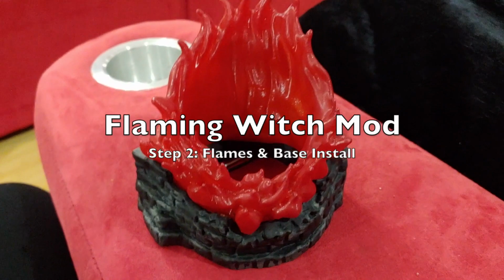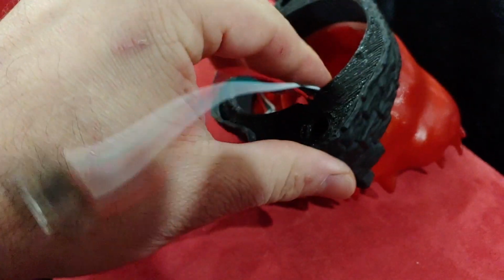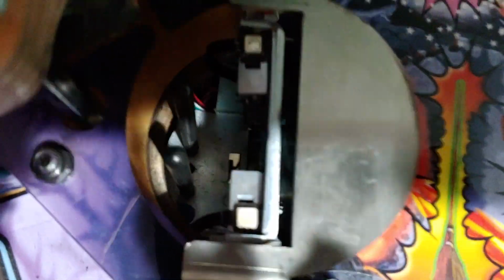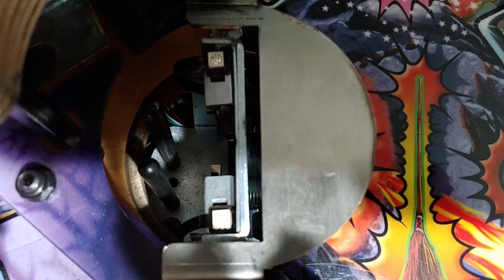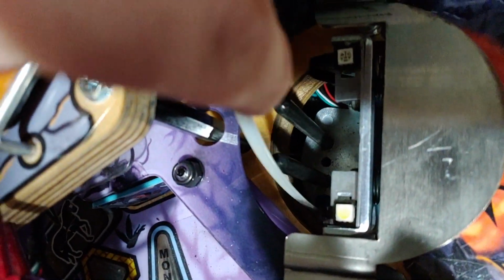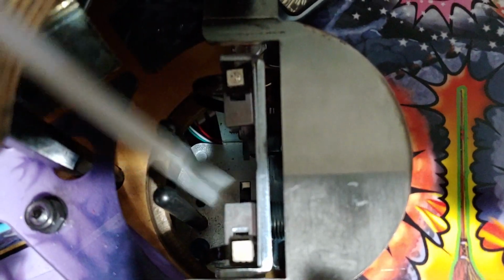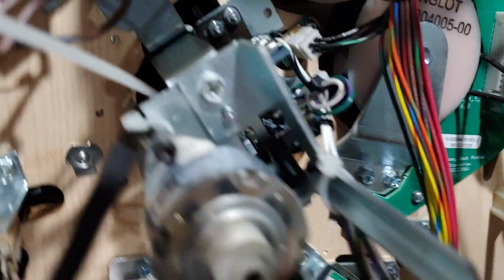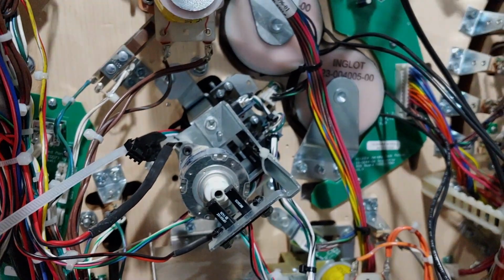Witch Mod Installation: Step 2 - Flames & Base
Step 2: Flames & Base
Put the combined base and flame assembly in to the game

This video is about the Flaming Witch Mod Installation from The Pinball Mod Co. Find out more